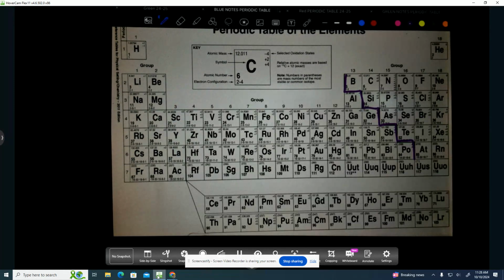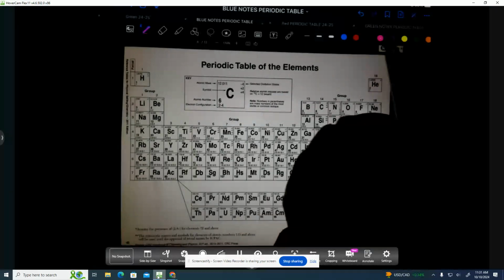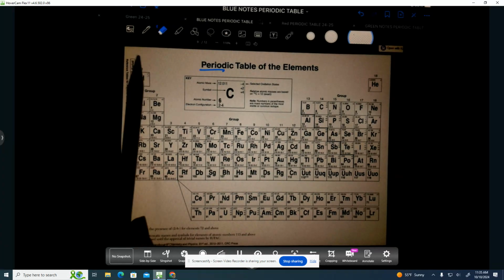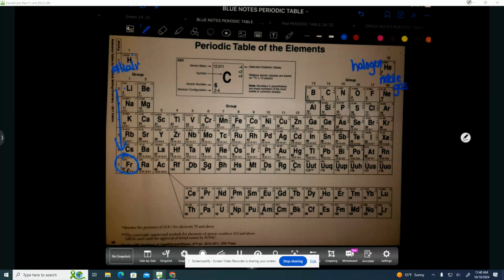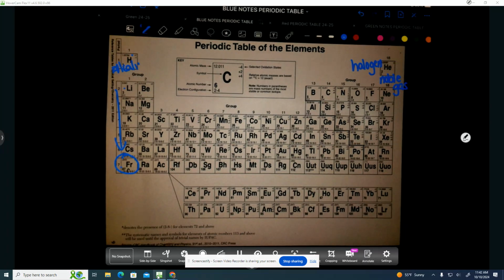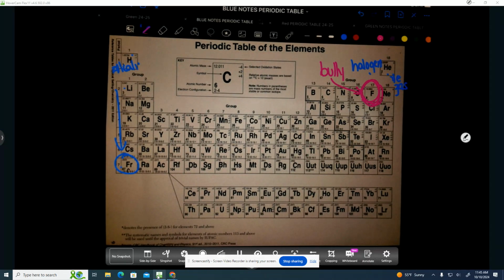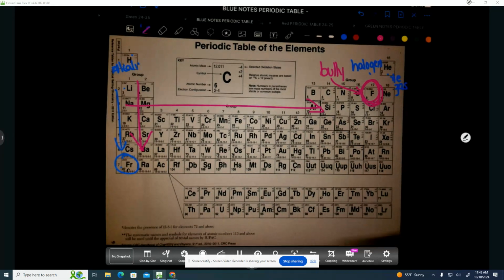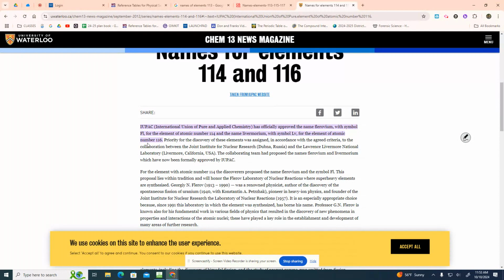BLUE Untitled Video October 10, 2024 11:54 AM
- Introduction
  - Teacher prepares students for coloring periodic tables.
  - Review of essential concepts related to the periodic table.

- Periodic Table Structure
  - Staircase separates metals (left) and non-metals (right).
  - Elements on the staircase are called metalloids (blue X's).
  - Hydrogen is a unique non-metal on the left side.

  - Students should know which elements are solids, liquids, and gases.
  - Liquids: Mercury and bromine.
  - Gases at STP: Nitrogen, oxygen, fluorine, chlorine, noble gases (group 18), and hydrogen.

- Diatomic Elements
  - Seven diatomic elements: nitrogen, oxygen, fluorine, chlorine, bromine, iodine, and hydrogen.
  - Diatomic elements have a subscript of 2 when in elemental form.

- Periodic Table Groups and Periods
  - Columns are called groups; rows are called periods.
  - Elements in the same group have similar chemical properties due to the same number of valence electrons.
  - Periods indicate the number of energy levels (rings) in an atom.

  - Students will draw Lewis Dot Diagrams for elements.
  - The number of dots corresponds to the element's valence electrons.

- Reactivity of Metals and Nonmetals
  - Most active metal: Francium (increases metallic character down a group).
  - Most active non-metal: Fluorine (strong pull on electrons).
  - Noble gases do not react due to full valence shells.

- Radioactivity
  - Elements above atomic number 83 are radioactive.
  - Discussion on the reactivity of francium and its implications.

- Conclusion
  - Review of key concepts and preparation for upcoming quizzes.